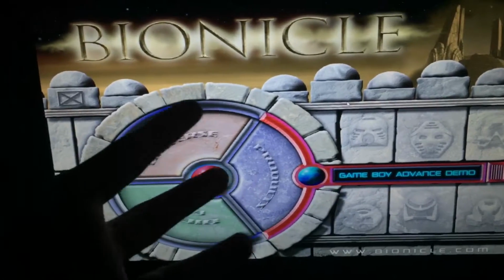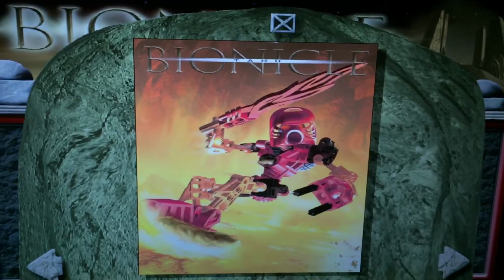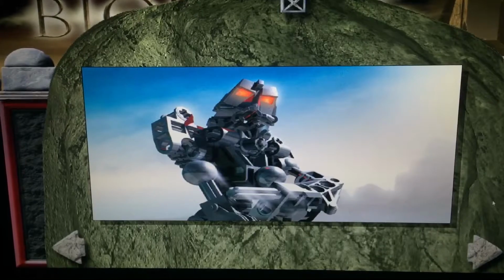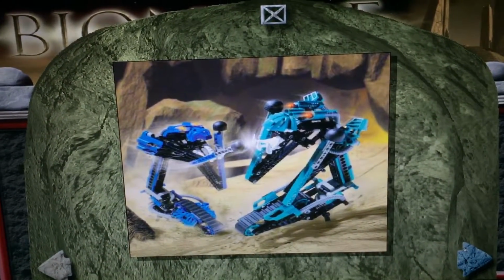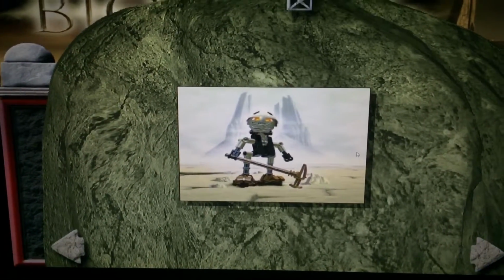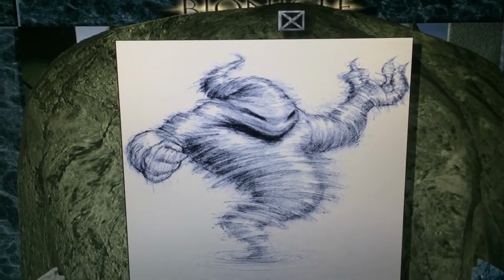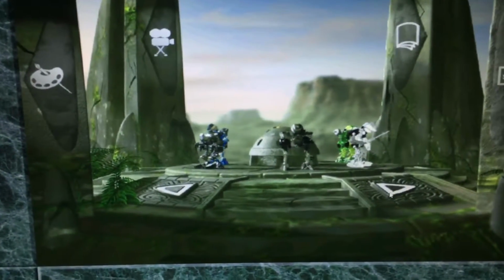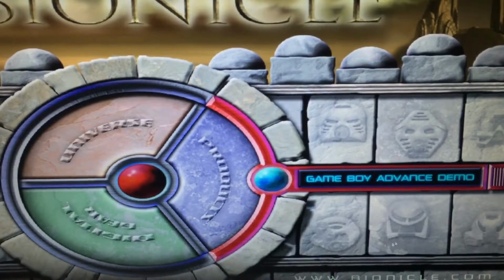Let's play: BIONICLE Gold (Old Version)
This is just a Promo CD that was only released in 2001 on Toys ''R'' Us, which is also a Interactive Demo CD